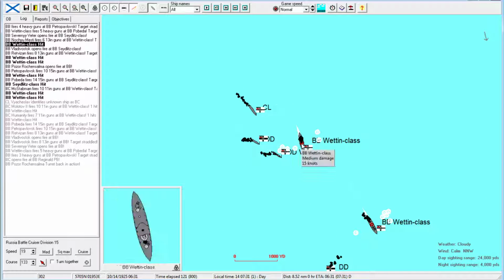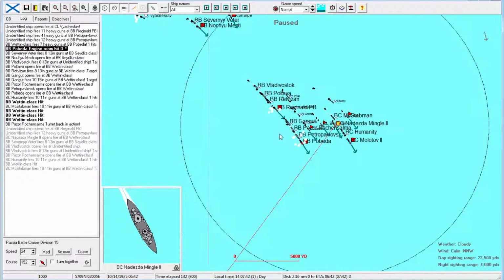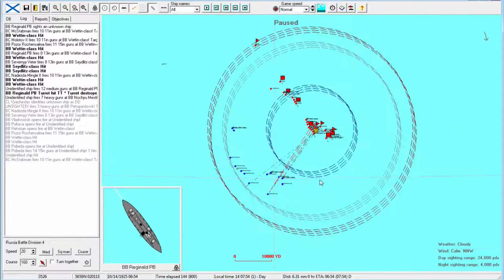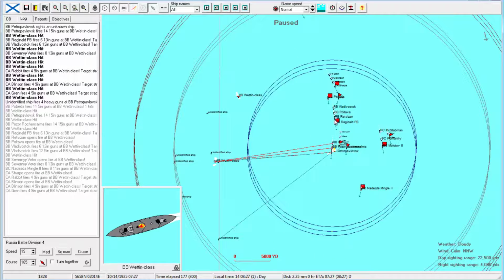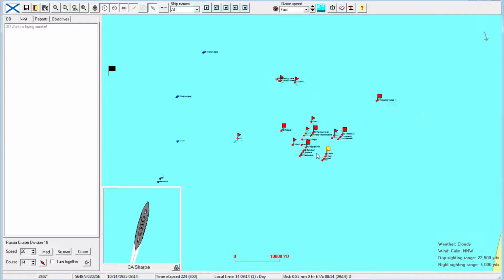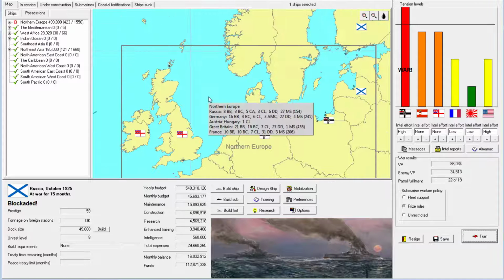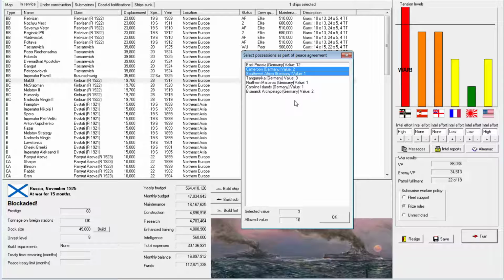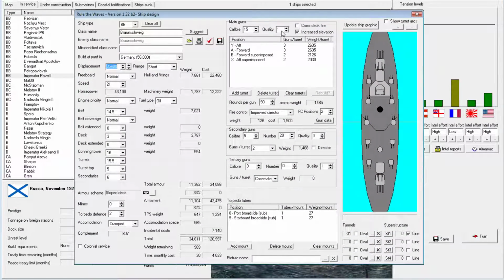Rule the Waves | Let's Play Russia - 33 Gotland Finale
Let's Play Russia in Rule the Waves, a naval fleet combat simulator including budget management and ship design. Playing on version 1.32 beta 2.
► Summary: The end of action at Gotland will be the end of all action for the immediate future.